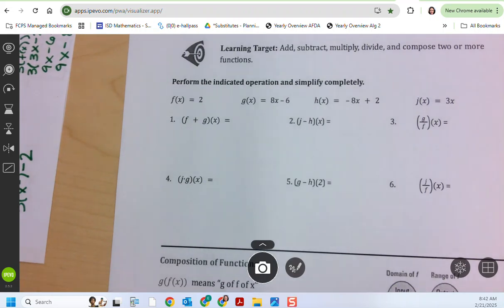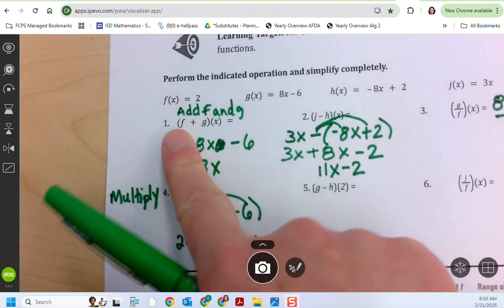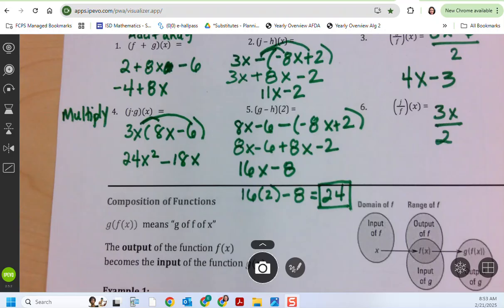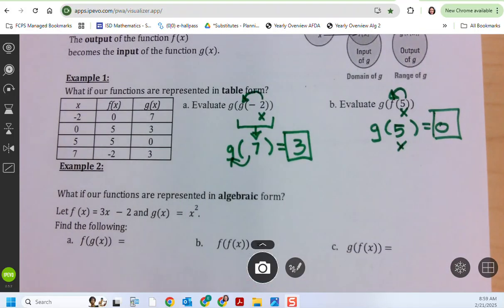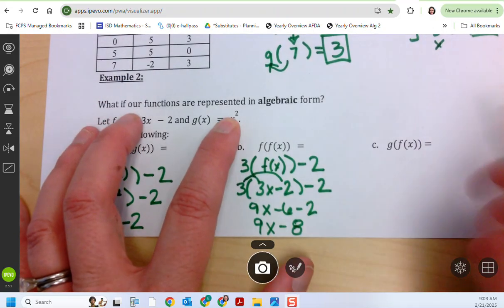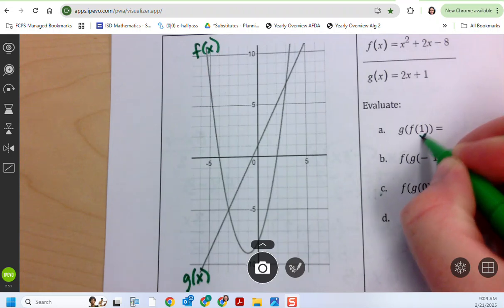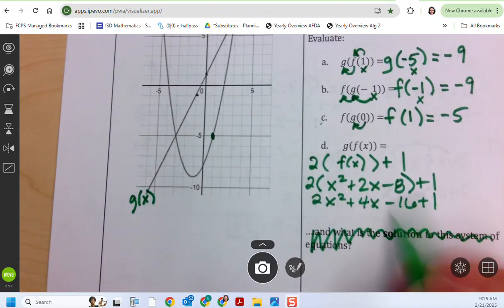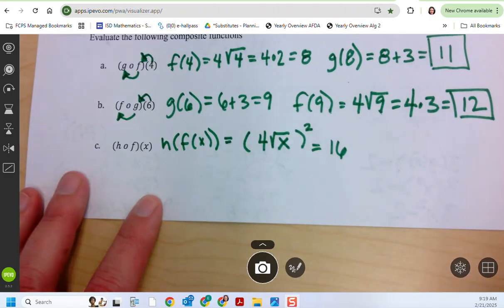A2 5B D3 Composite Functions Notes Video